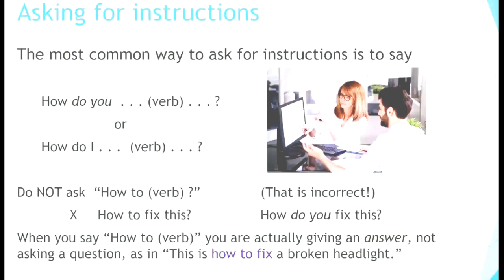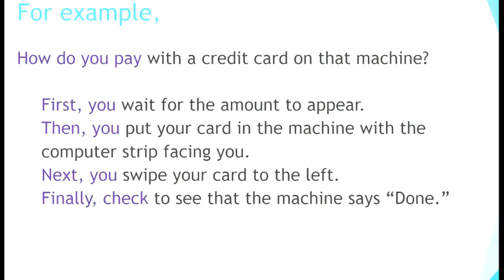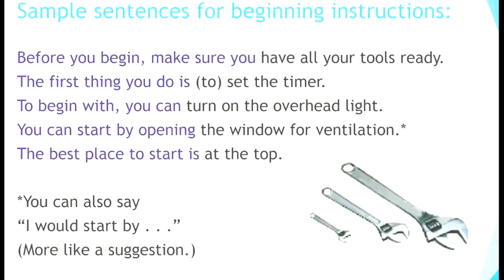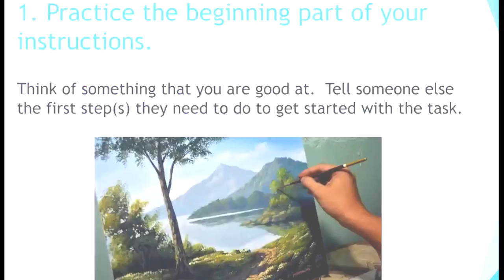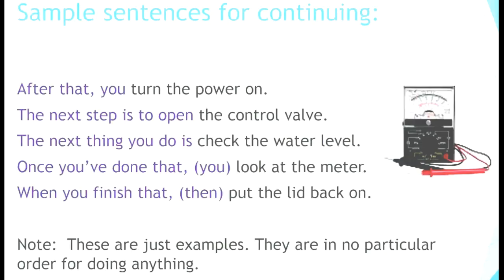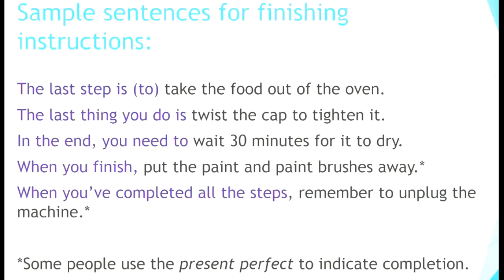Giving Information in English, How to give instruction in english, how to ask for information in eng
You can find everything here that is relevant to life. In fact, this is life in flow. Every positive activity can be found here. Giving Information in English, How to give instruction in english, how to ask for information in eng
These videos are a type of content that aims to motivate and inspire viewers by showcasing stories of people overcoming challenges, achieving success, and living their best lives. These videos often feature speeches, interviews, or footage of people doing something impressive or extraordinary.
These videos can cover a wide range of topics, such as personal development, health and wellness, entrepreneurship, leadership, and social justice. They can also incorporate elements of humor, music, and visual effects to capture the attention of the audience and deliver a powerful message.
The main goal of These videos is to encourage viewers to pursue their dreams, overcome obstacles, and become the best version of themselves. They can provide a source of motivation and inspiration, and help viewers develop a positive mindset and a sense of purpose in their lives. Overall, These videos are a powerful tool for personal growth and empowerment.